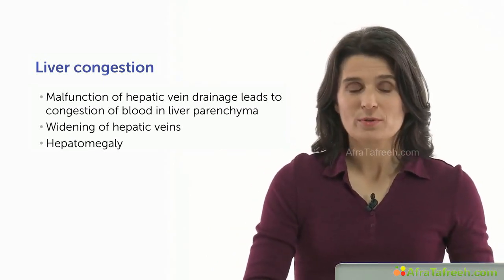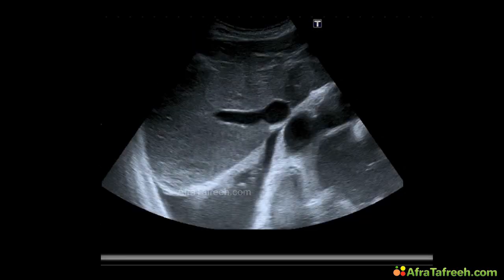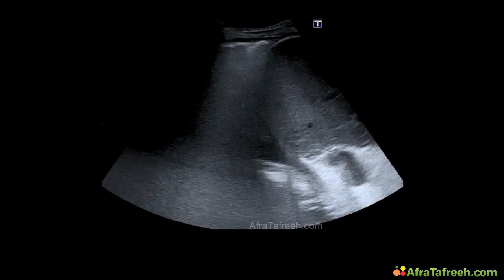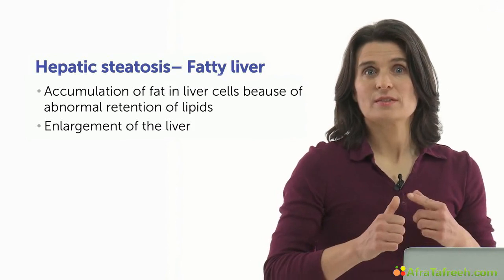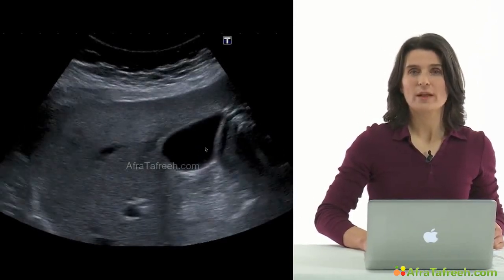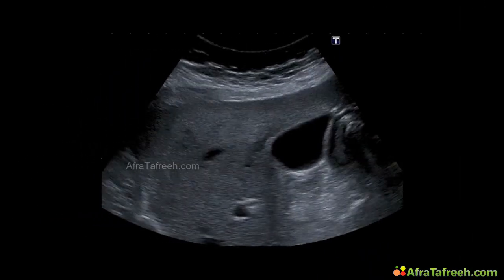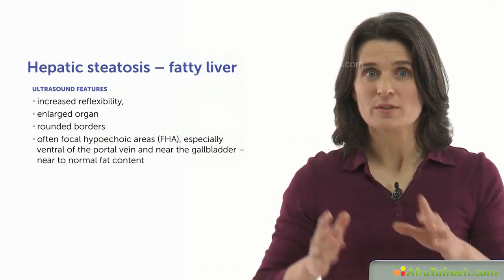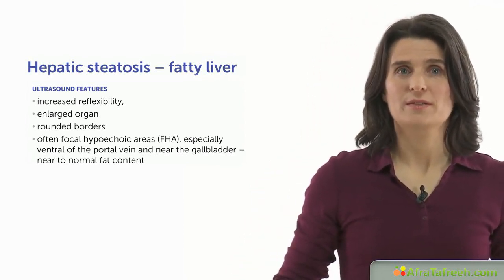Liver Ultrasound 7